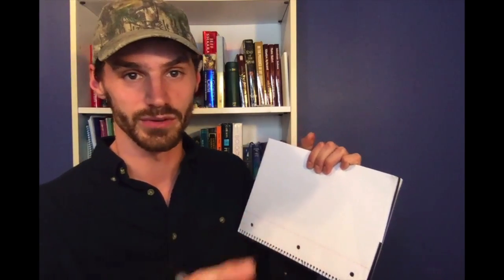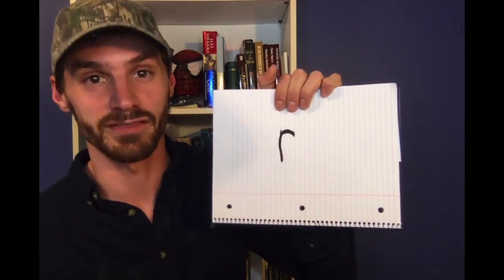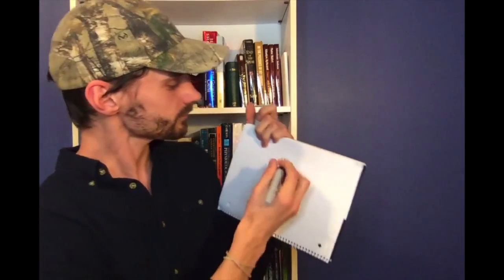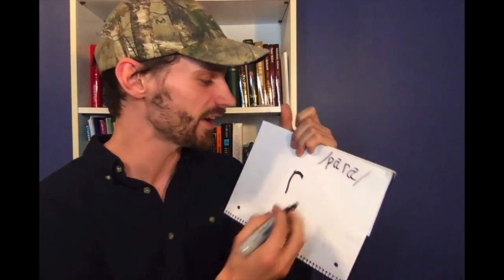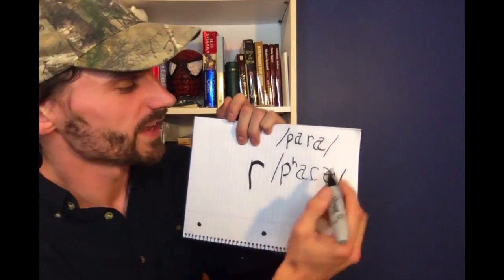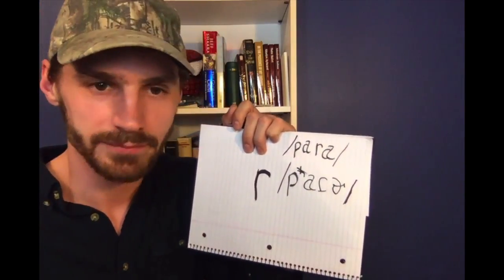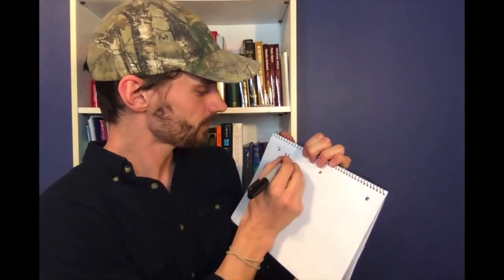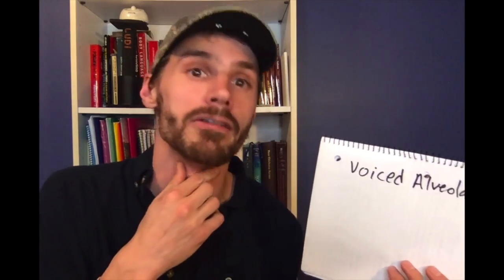How to pronounce R & RR in Spanish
This video is a re-upload of a previous video that was inexplicably flipped horizontally when uploaded to Youtube.

My new language learning book is available in English, Spanish, French, Thai, and Toki Pona.

Welcome! I am an aspiring polyglot with a degree in Linguistics.  I speak English, Spanish, French, and Esperanto, and I'm currently working on Thai. I make videos twice a week to talk about my methods of learning languages and to try to help others make language learning faster, easier, and more fun.